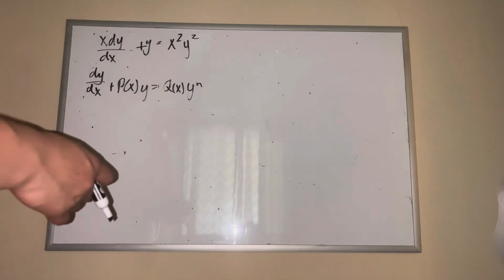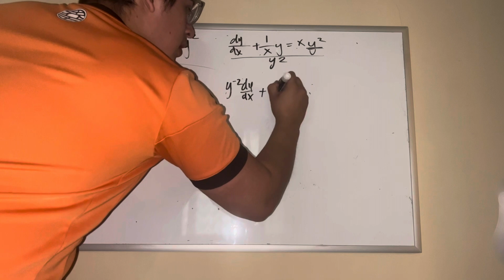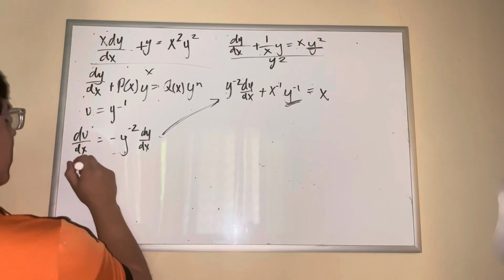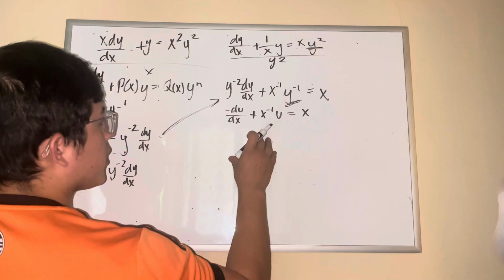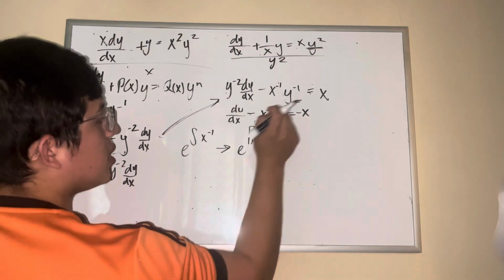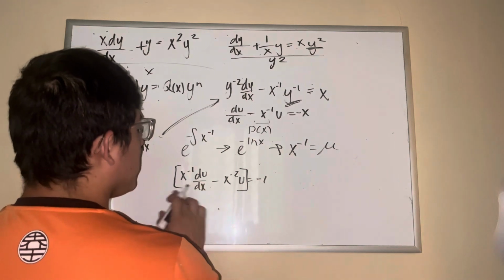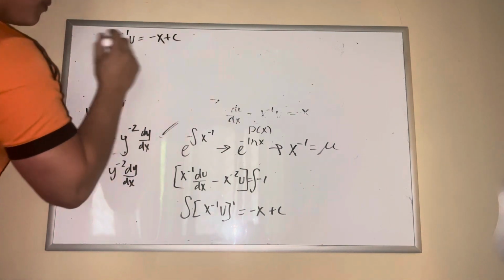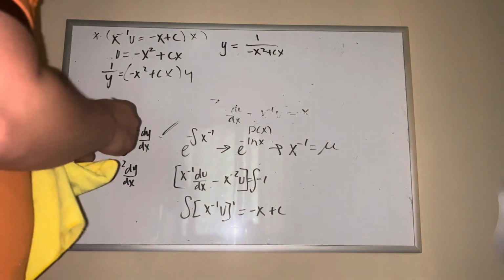Bernoulli equation example